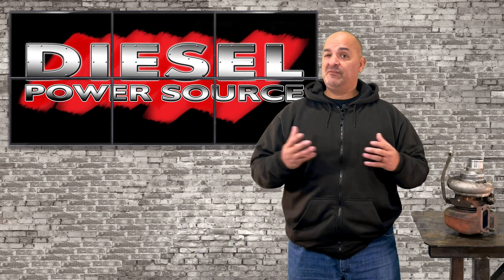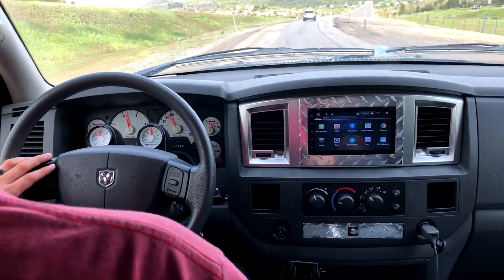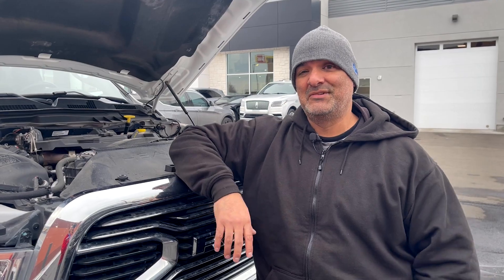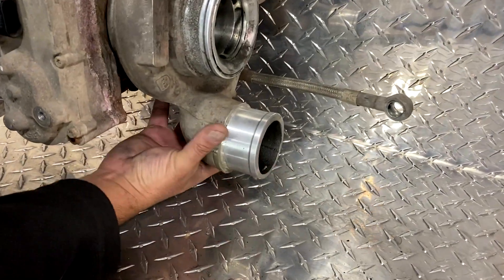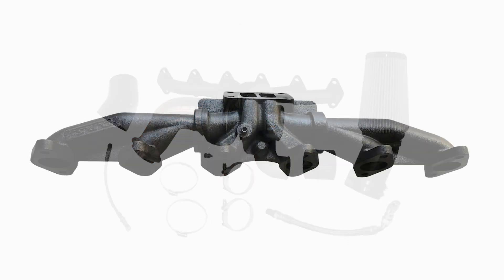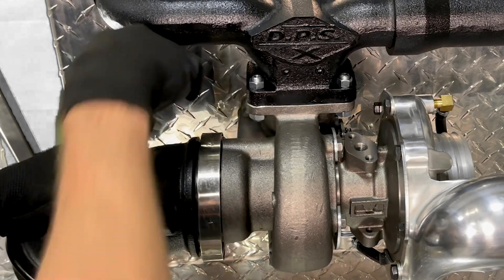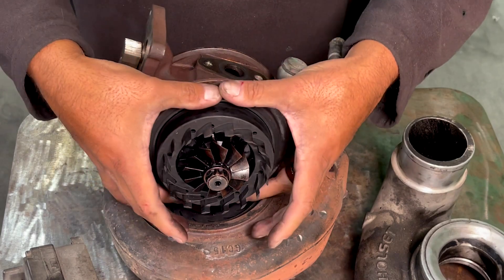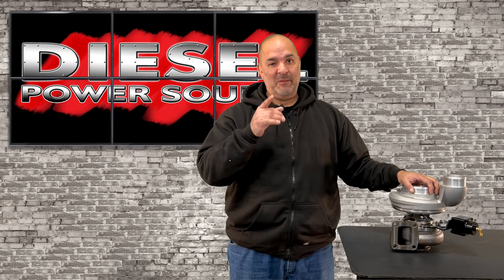6.7 Cummins Turbo Stuck Turbo Syndrome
Welcome to the second episode of "Diesel Shop Talk" with DPS! In the first episode we talked a lot about the stock VGT, or your Cummins stock turbo. If you have a 6.7 Cummins stock turbo, you might be a culprit for STS (stuck turbo syndrome) which seems to be the plague with the 6.7 Cummins factory turbo. If you have 6.7 Cummins turbo issues, such as a failed VGT, this video will help you understand the problem and solutions.

In this second episode we will talk about your turbo replacement options for if and when your 6.7 Cummins stock turbo gets stuck and your VGT goes out. What can you do when you suffer from STS?

The DPS Turbonator VGT Turbo is our own VGT style turbo, that comes as an S300 or S400, T3 or T4, and can come with the ability to exhaust brake.

We hope you enjoy this episode of Diesel Shop Talk, and that you learn something new about your stock Dodge VGT turbo, or stock VNT turbo. And learn how to cure your sticky turbo vanes symptoms.

The best option for replacing a failing stock turbo, or variable vane turbo sticking symptoms,  is our DPS 3rd Gen Swap kit for VGT 6.7 Cummins Turbo upgrade.

Diesel Power Source Turbonator VNT Turbo is also now available in the S400 Turbo Series for 6.7 Cummins 2nd gen swap s467 7 guys and 6.7 Cummins 3rd Gen Swap.